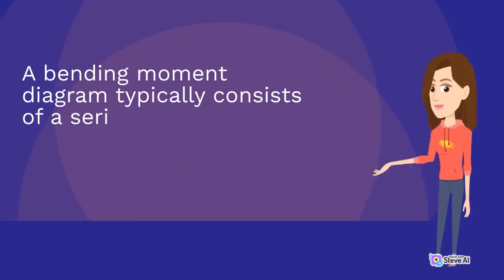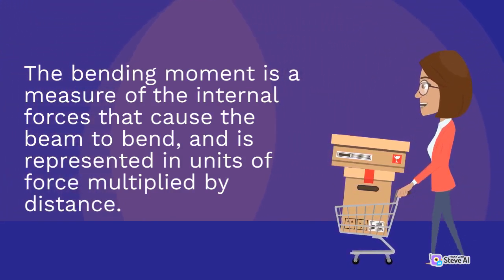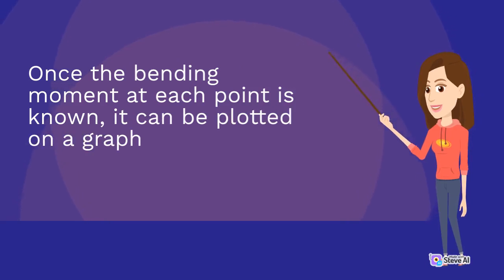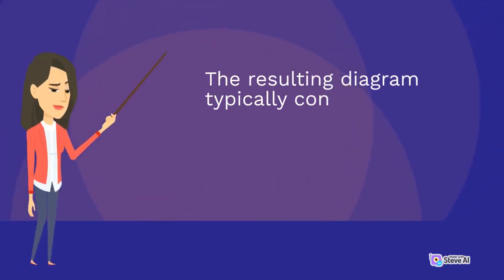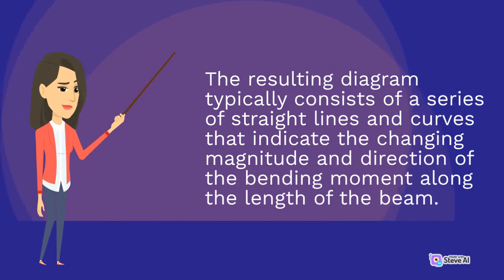Bending moment diagram-Civil 01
details of Bending moment diagram.